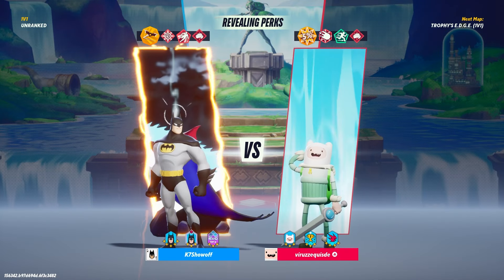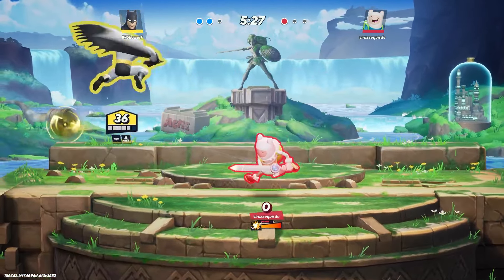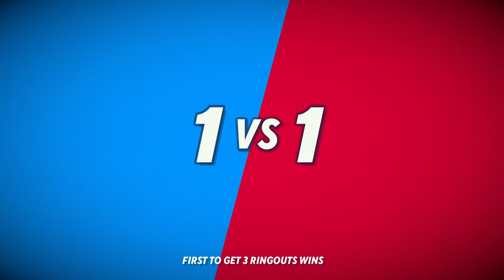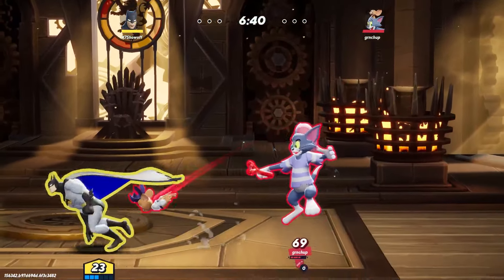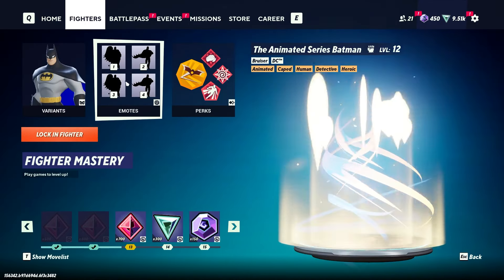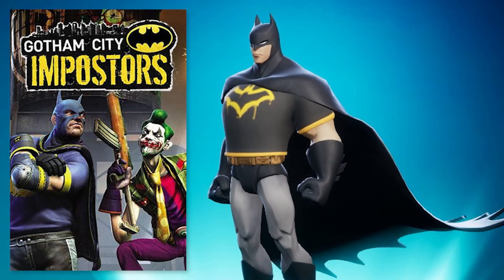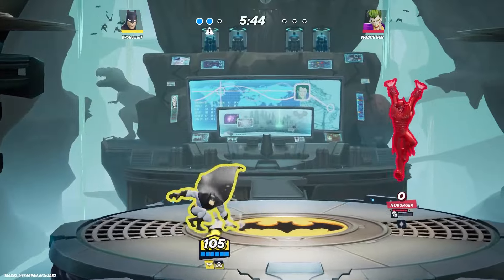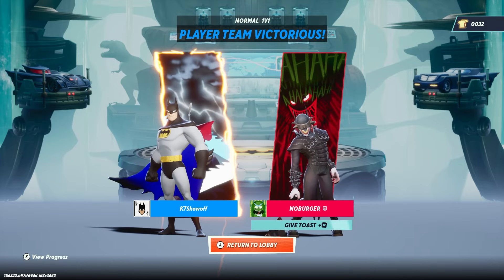THIS COMBO WILL SAVE GOTHAM! | Batman's New Multiversus Combo!